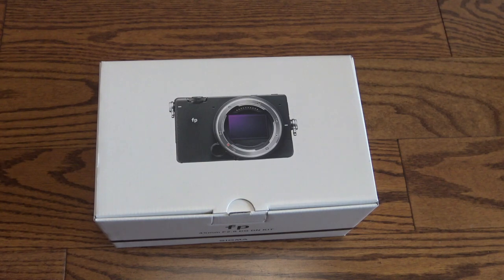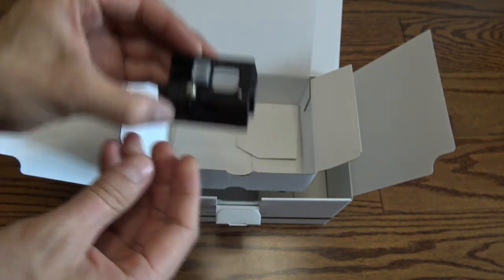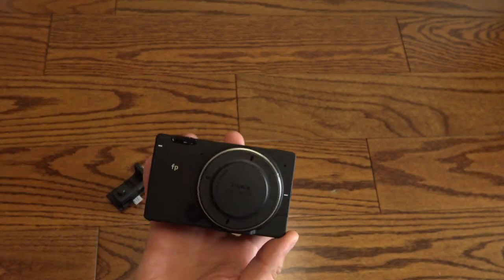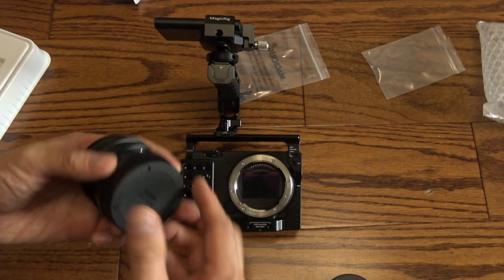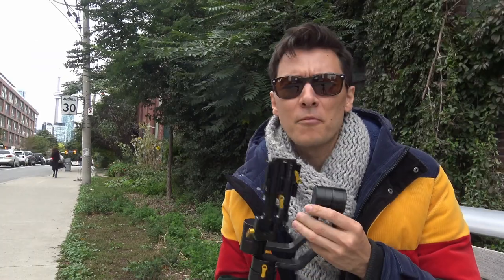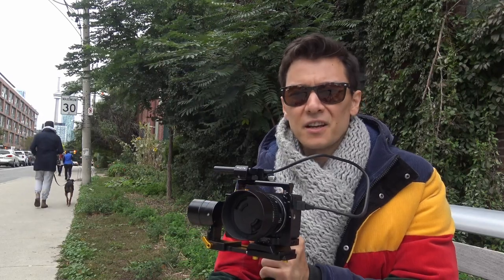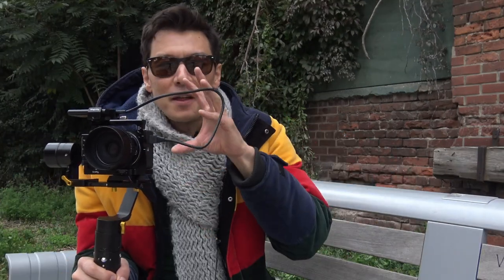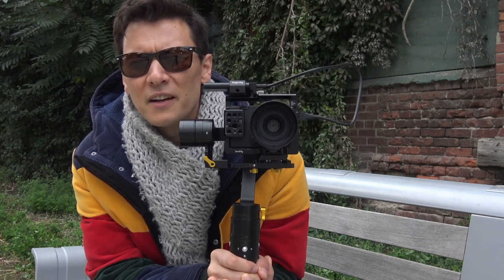I Bought The Sigma FP!! (Unboxing & Cinematic Footage)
My Sigma fp has finally arrived and I am very excited! It's the world's smallest and lightest full-frame mirrorless camera and shoots 12bit 4K Cinema DNG! Come along with me as I pick it up, unbox it, and shoot with it for the first time!

0:00 - Intro
1:40 - Unboxing
4:15 - Adding Accessories
6:23 - Heading Outside
8:03 - Cinematic Footage
9:54 - Outtro

Sigma fp
Smallrig Cage
Magicrig SSD Mount
Ikan Beholder Gimbal
Smallrig Top Handle
Samsung T5 SSD